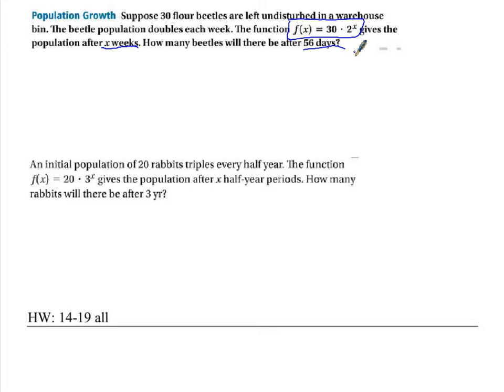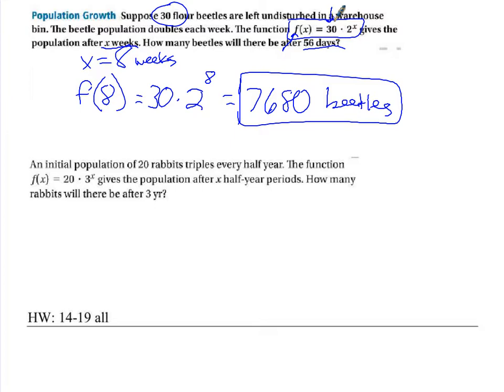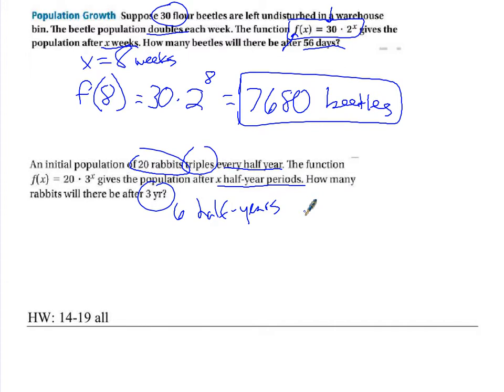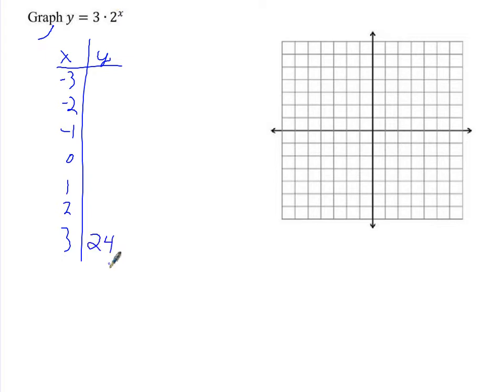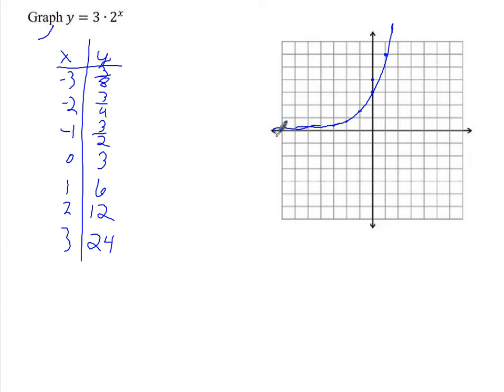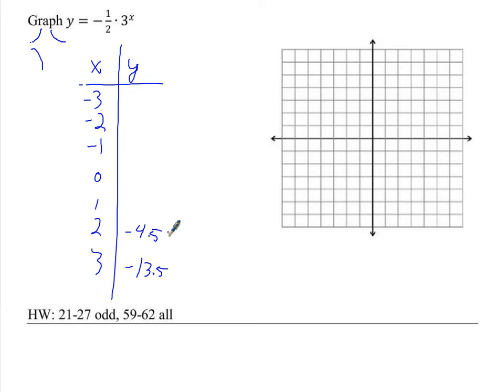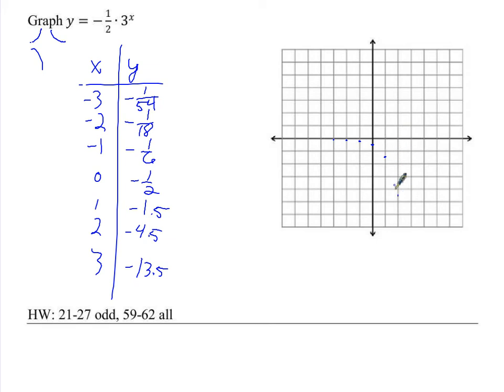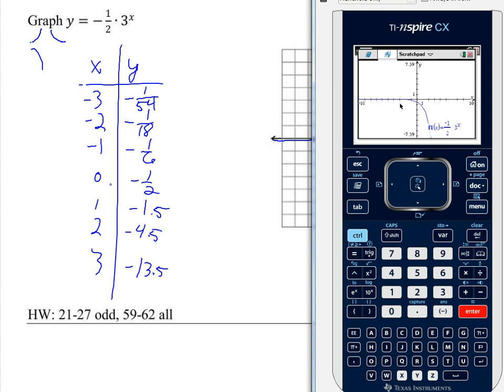A1 7 6 Exponential Functions part 2